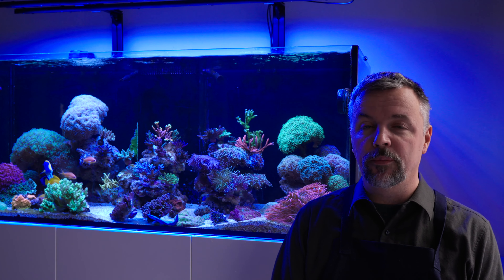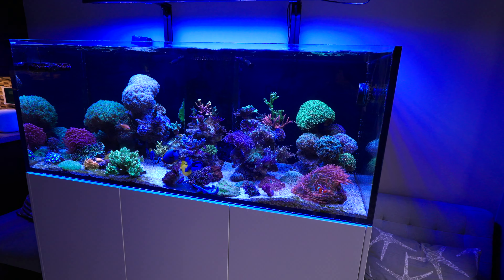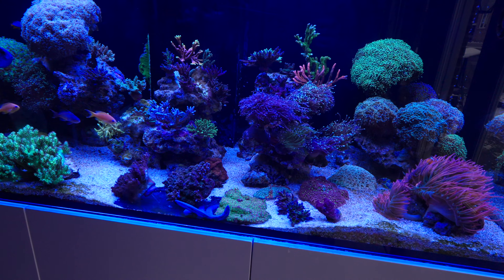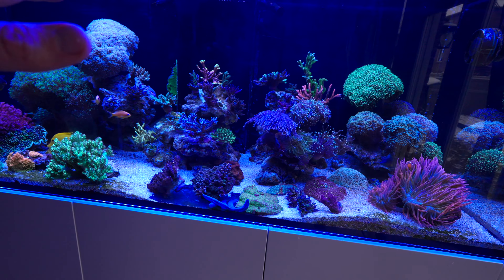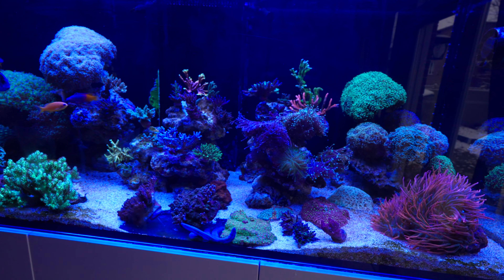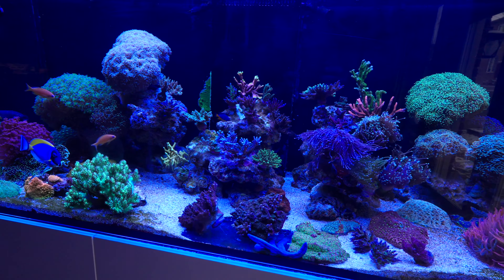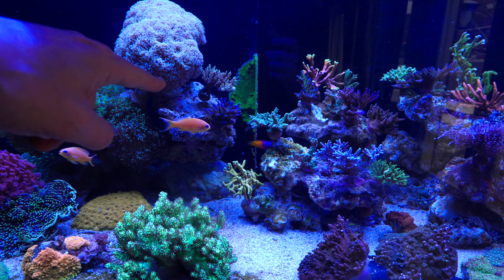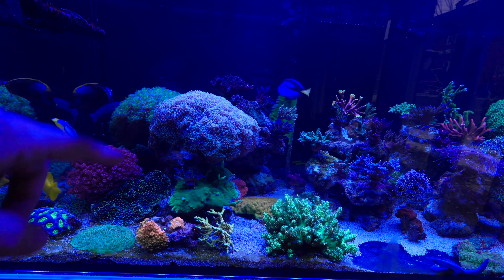Mixed Reef Aquascape Step by Step / Stung by Coral